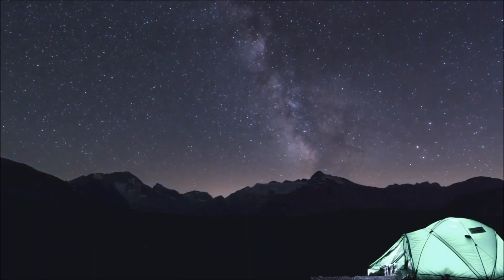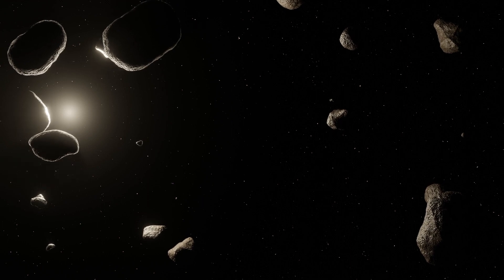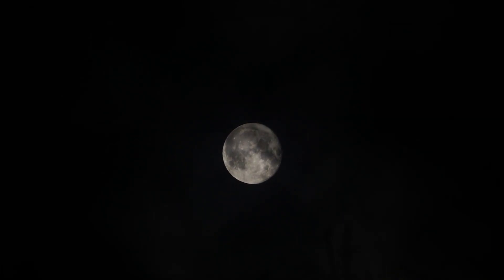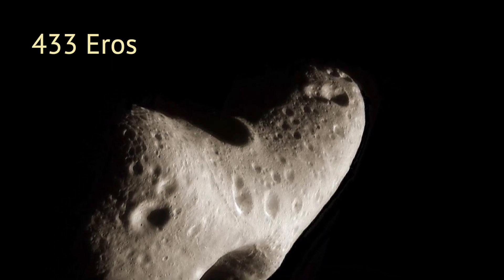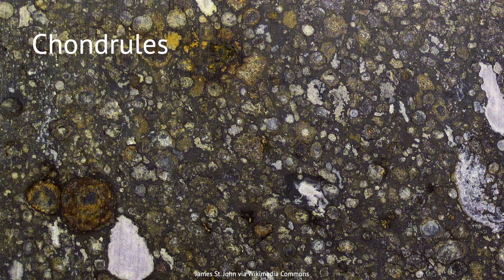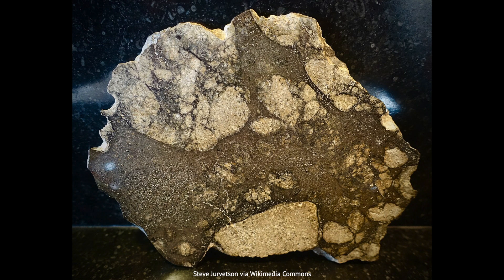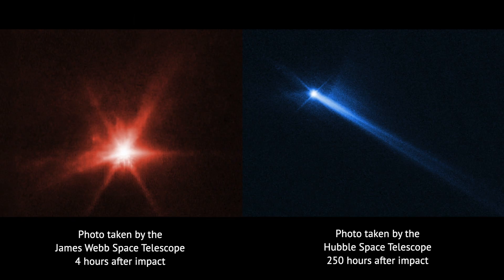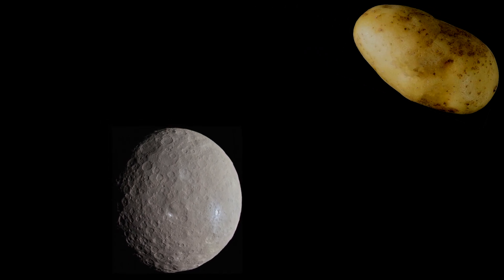What is an Asteroid?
Overview of the differences between asteroids and planets, where in the solar system asteroids are found, and the three major varieties. Contains images from the recent DART mission, in which a probe was deliberately crashed into the asteroid Dimorphos to try and change its orbit. The mission was a spectacular success!

Jupiter trojans by NASA, Public Domain.

Dawn spacecraft approaching Vesta by Justin Cowart/NASA/JPL, Public Domain.

DART Mission Control by Dave C. Bowman/NASA, Public Domain.

Thank you for your support! It seems my space-related videos are quite popular, so I will endeavour to make more of them soon.  :)